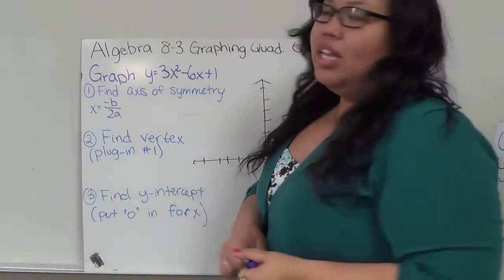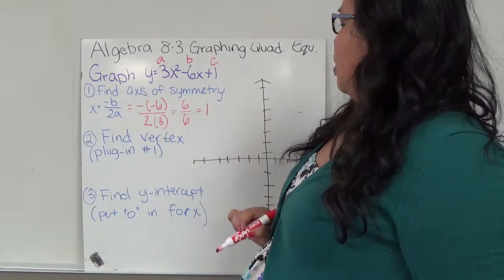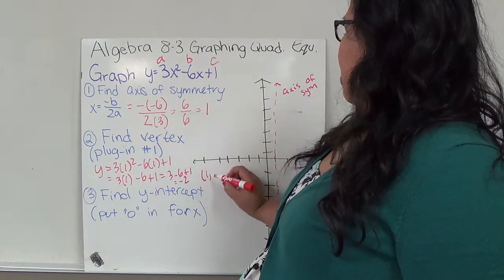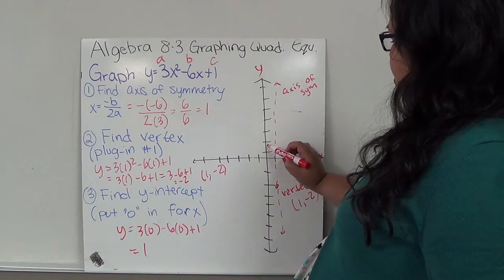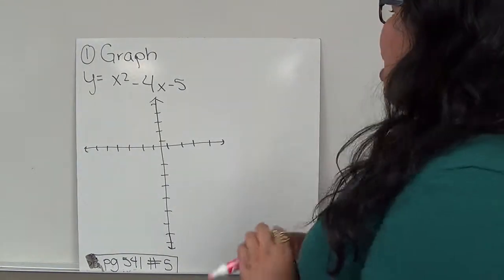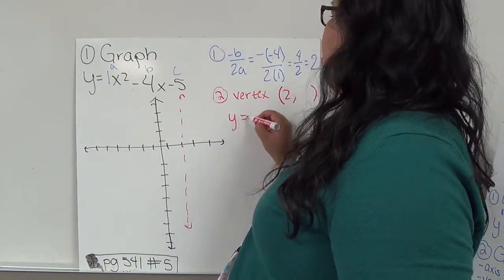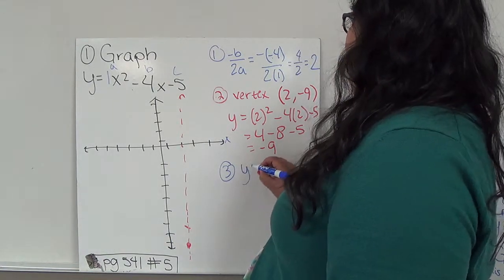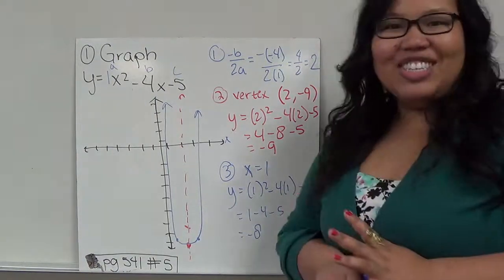Algebra I 8.3 Graphing Quadratic Equations